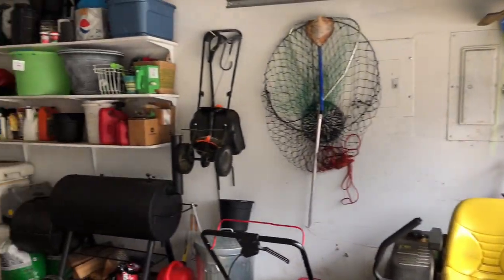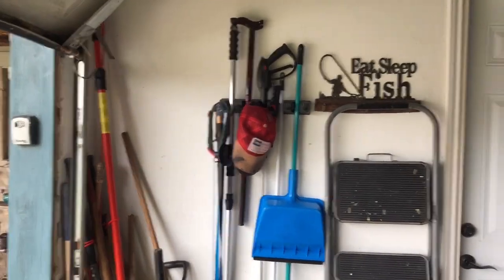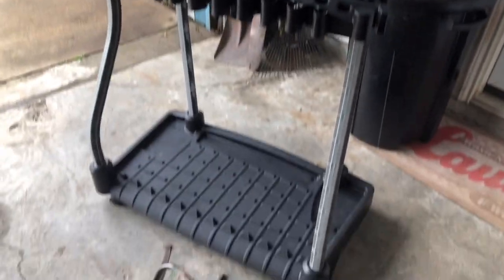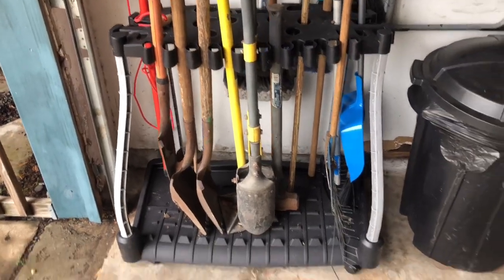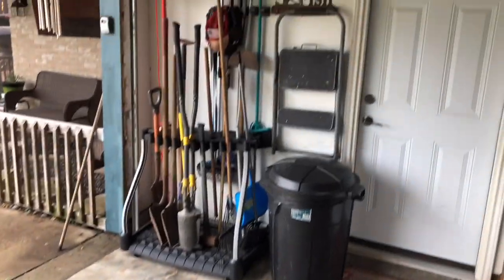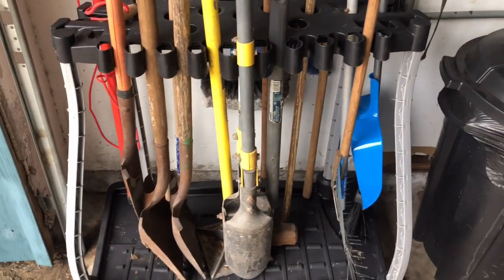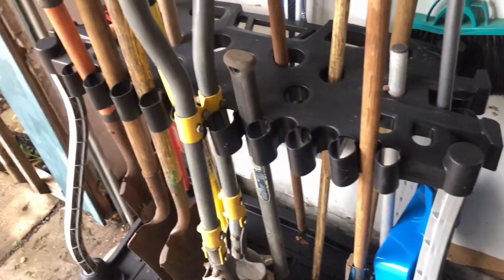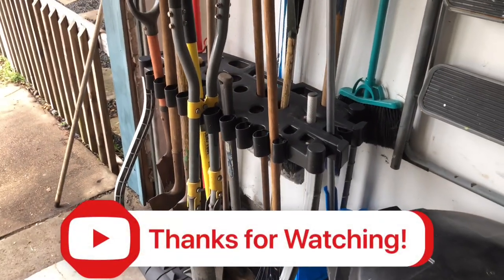Garage Organizer - Rubbermaid Deluxe Tool Tower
***Not a paid ad!! Honest Reviews

WELCOME BACK! Here is a quick Rundown on a really cool product by Rubbermaid that helped me organize my long handle tools in the garage.

Rubbermaid Deluxe Tool Tower, Garage Storage, Holds 40 Tools, Black (FG5E2800MICHR)

Customize video thumbnails in Thumbnail Maker.